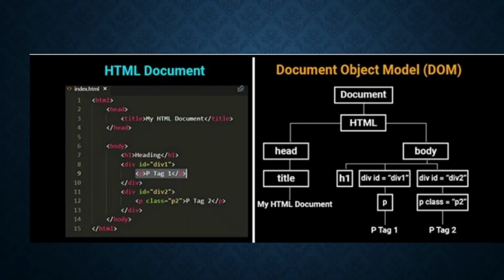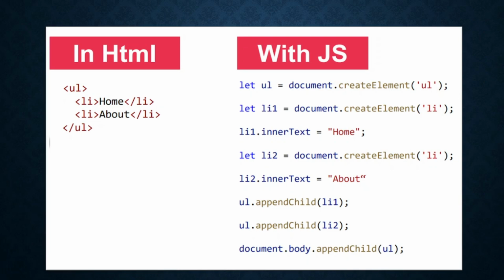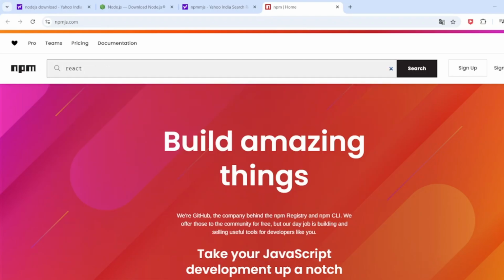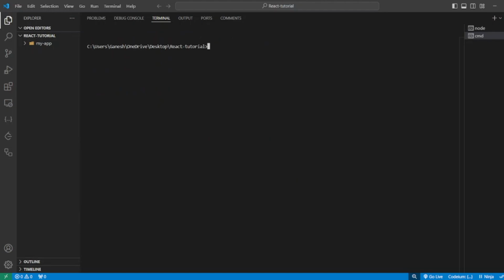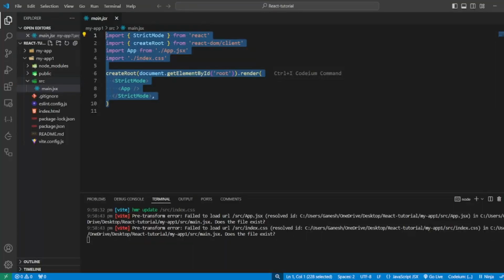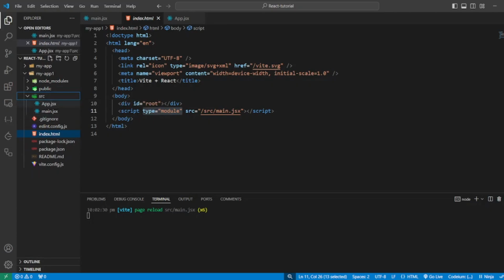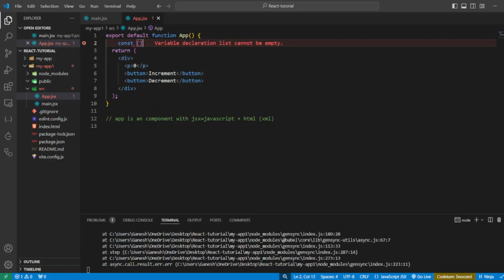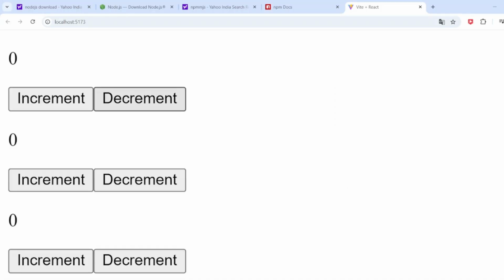02 Project structure and first application using ReactJS | Beginner 2 Advance